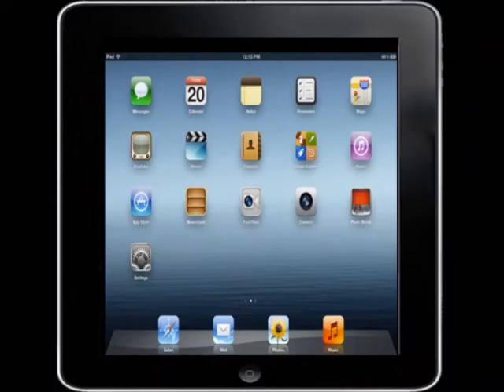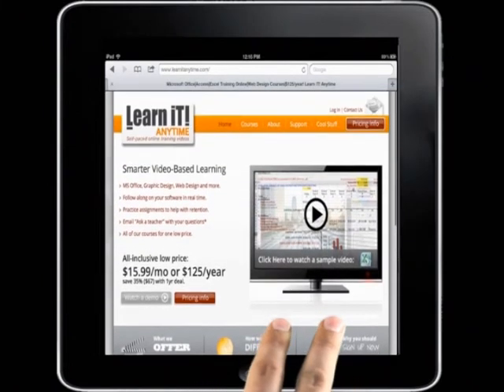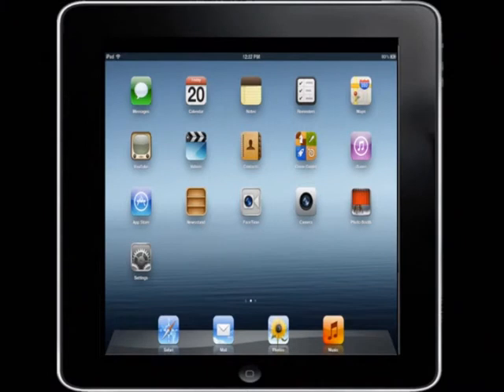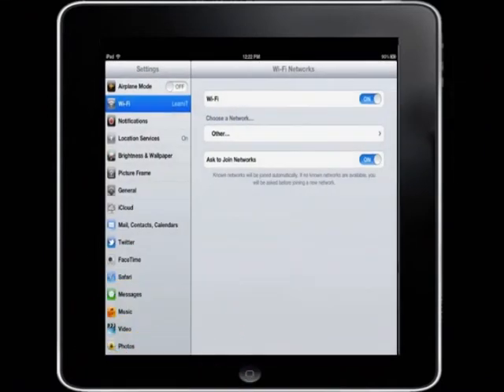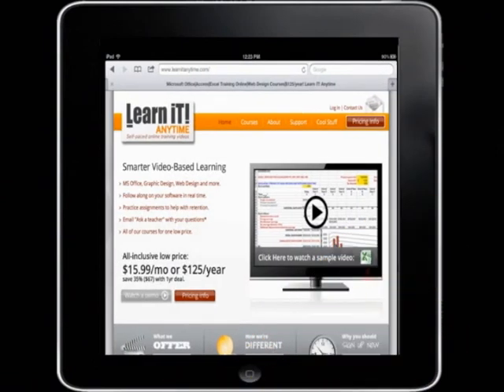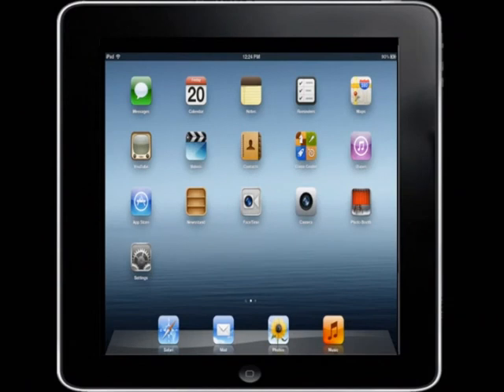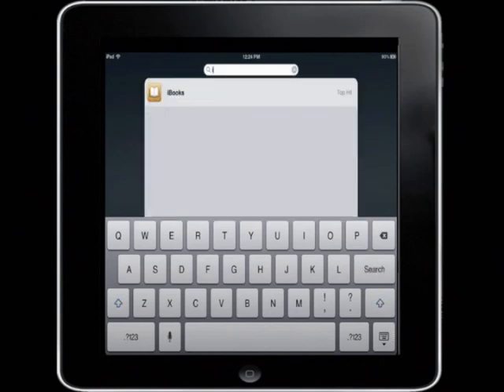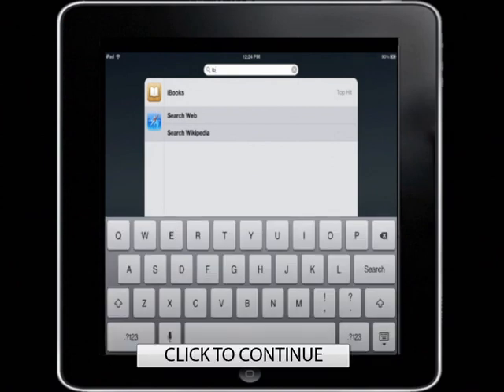IPad: Hand Gestures